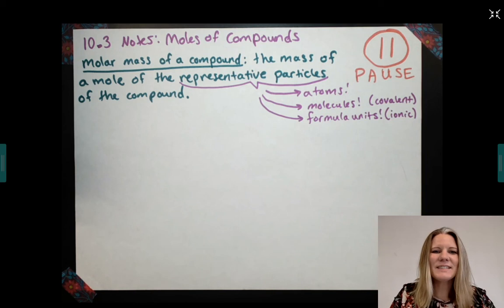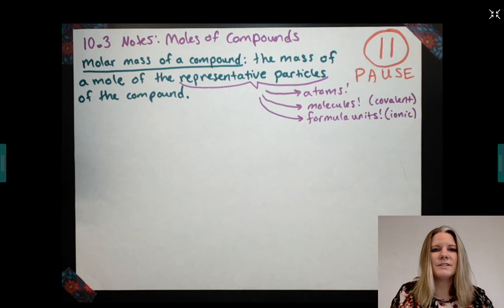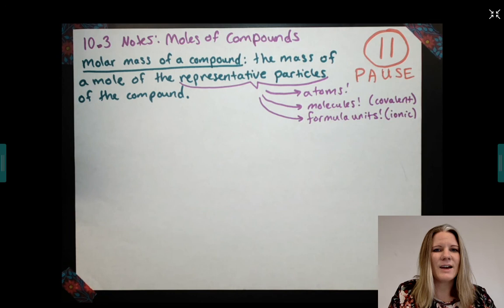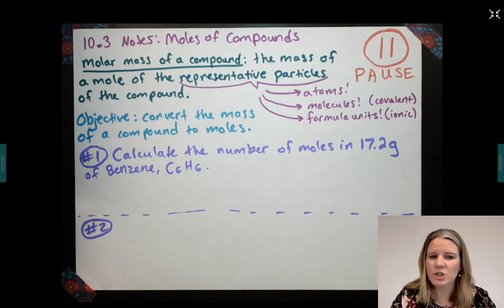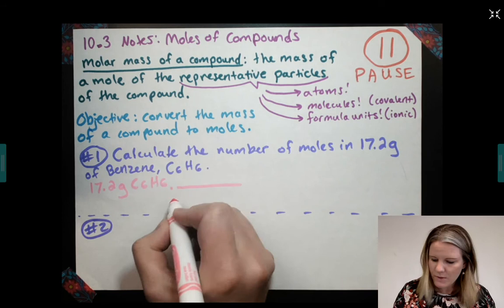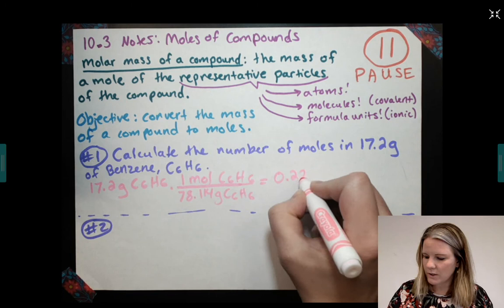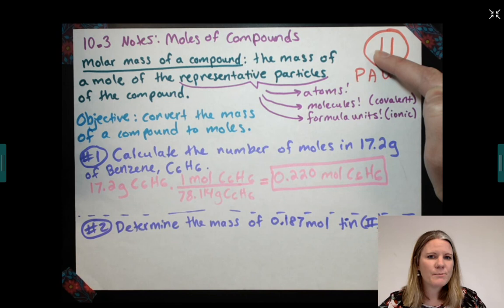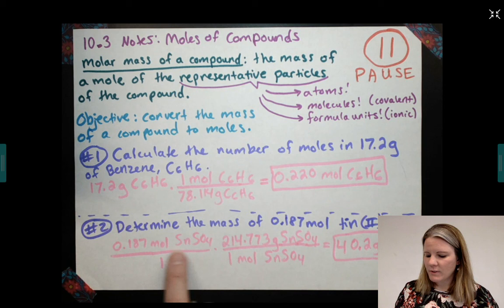Mrs. Greif's Chemistry 10.3 Video Lesson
Glencoe Chemistry 10.3 in a Nutshell by Mrs. Greif at Woodland Christian School